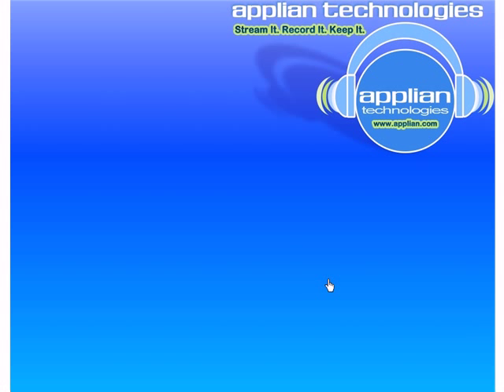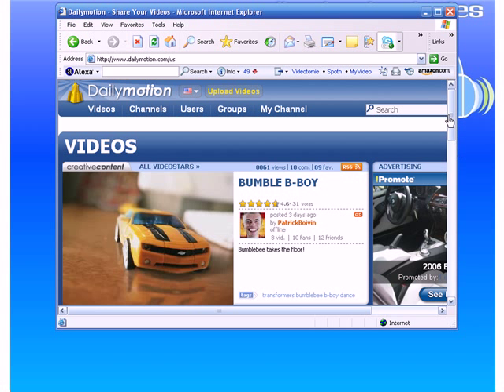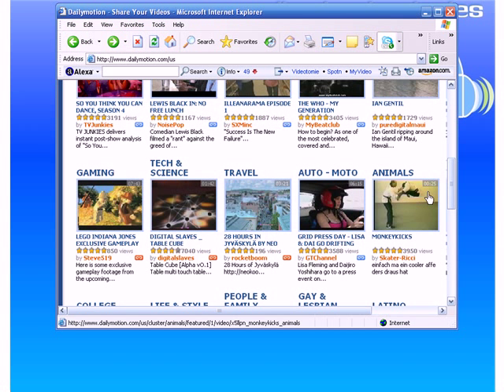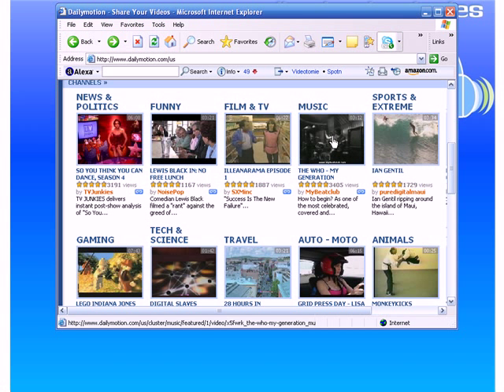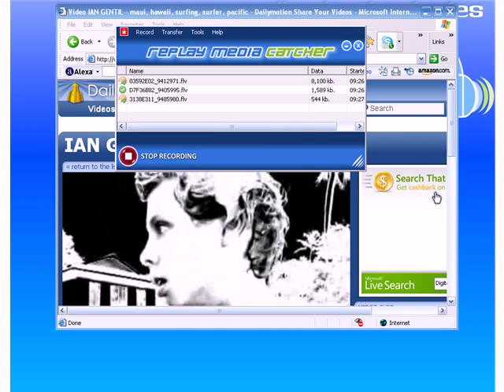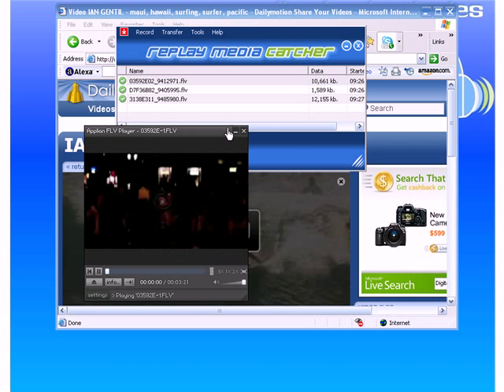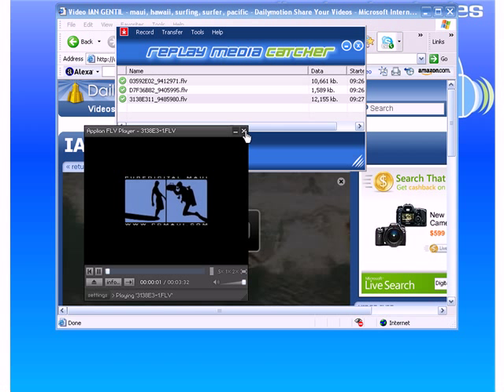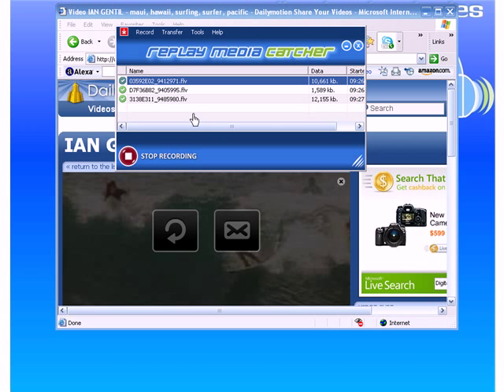DailyMotion Downloader: How to Download Videos from DailyMotion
How to Download videos from DailyMotion with Replay Media Cathcer (video tutorial)

How to download FREE .FLV videos from DailyMotion

Replay Media Catcher can download streams from Real Audio/Video Player, Windows Media Player and hard to capture RTMP and HTTP streams from Adobe Flash Player that are used by many popular web-sites including DailyMotion.

Main Features of Replay Media Catcher:
-Download FREE .FLV videos from DailyMotion
-Extract MP3 songs from FLV music videos downloaded from DailyMotion
-Download/rip/record/capture/save Flash videos
-Record YouTube videos for FREE
-Extract MP3 files from FLV videos for FREE
-Download millions of Online Videos
-Capture streaming MP3 files
-Capture streaming FLV files (including streaming videos from DailyMotion)
-Automatically name and tag songs and video files
-Download from more sites than any other solution
-Record audio/video stream with one click
-Be safe: No Spyware. No Viruses. 100% Guaranteed.

DailyMotion is one of the most popular video sharing web-sites. Replay Media Catcher is one of the the programs that can download multiple flash .FLV videos from DailyMotion simultaneously.